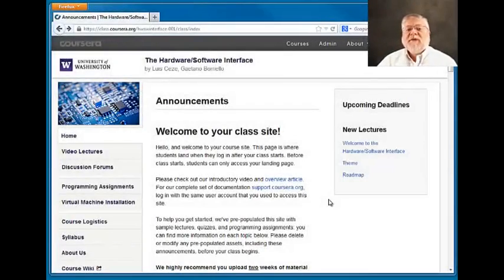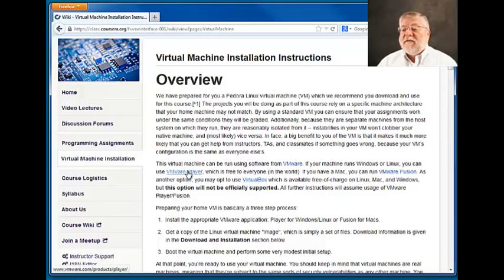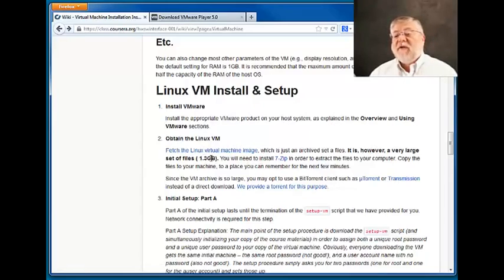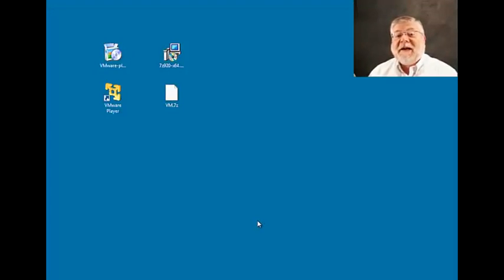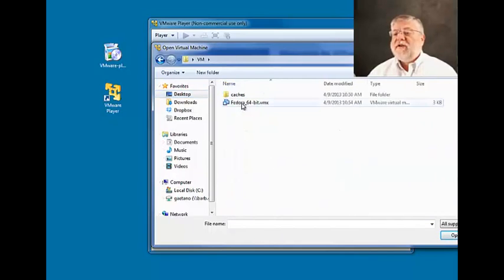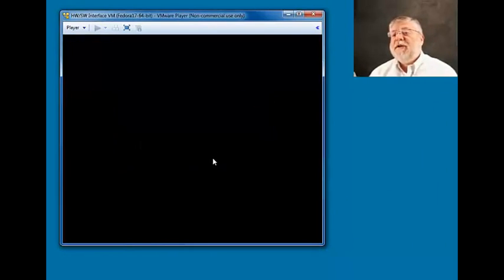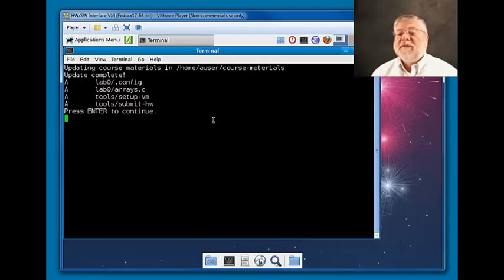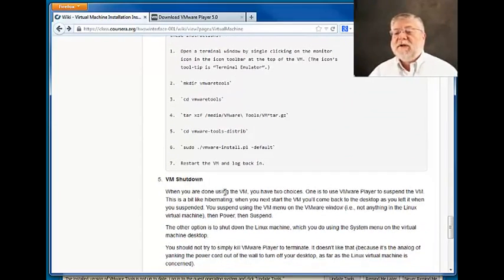1 4 - Setting up the VM 925)